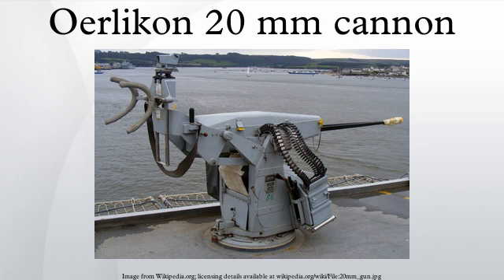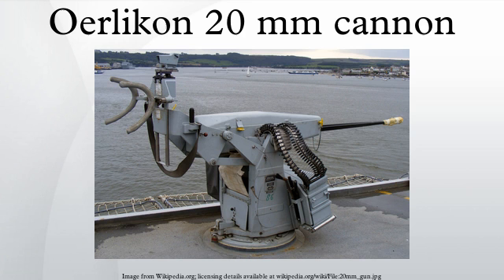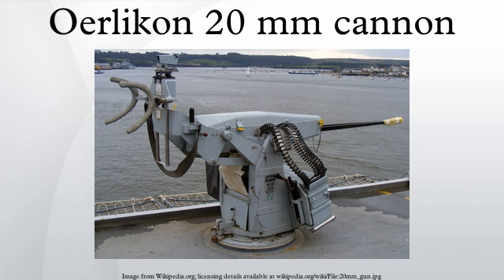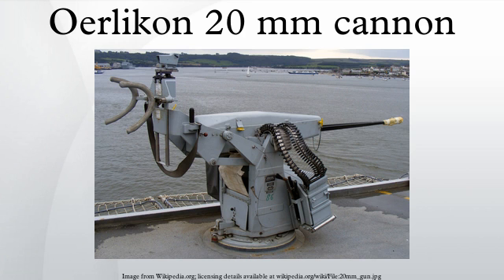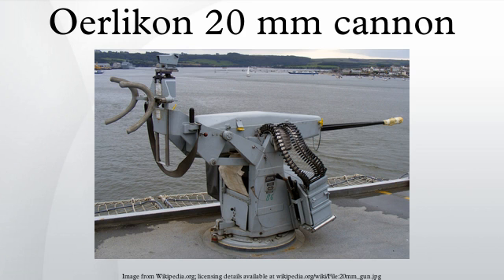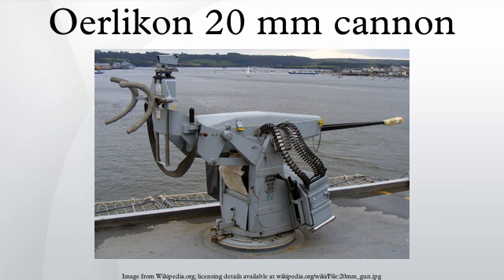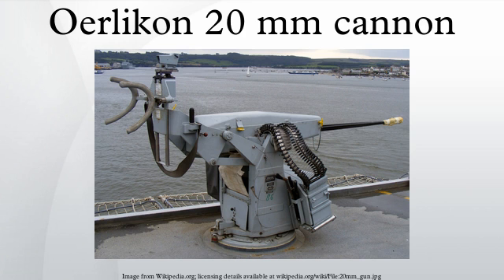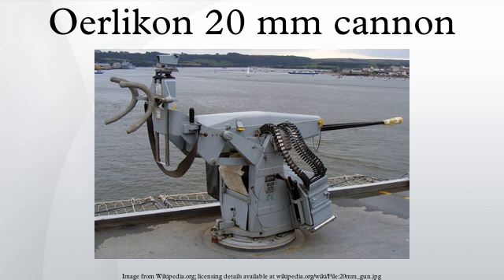Oerlikon 20 mm cannon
The Oerlikon 20 mm cannon is a series of autocannons, based on an original German 20 mm Becker design that appeared very early in World War I. It was widely produced by Oerlikon Contraves and others, with various models employed by both Allied and Axis forces during World War II, and many versions still in use today.